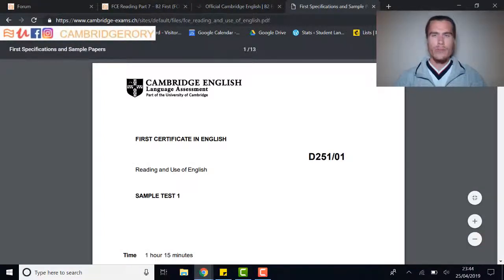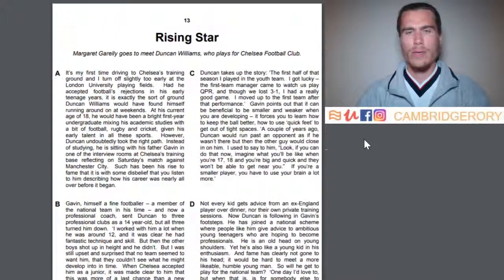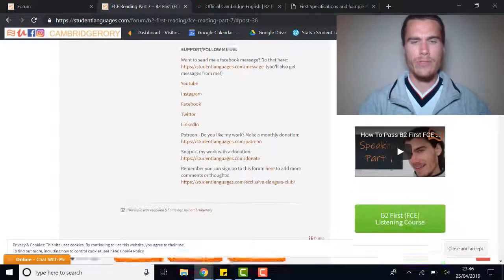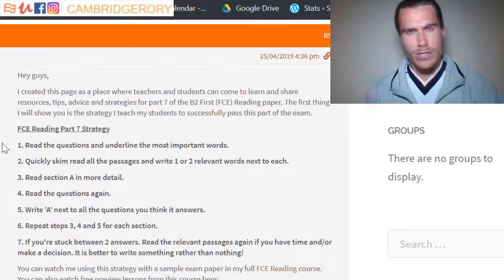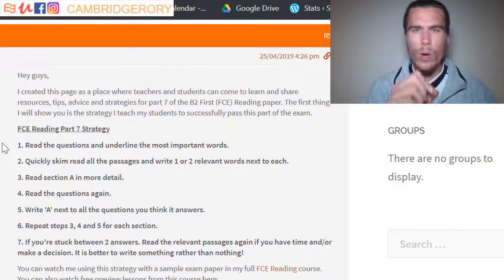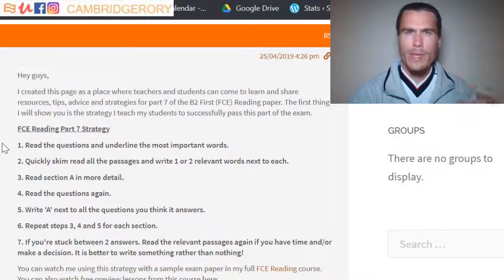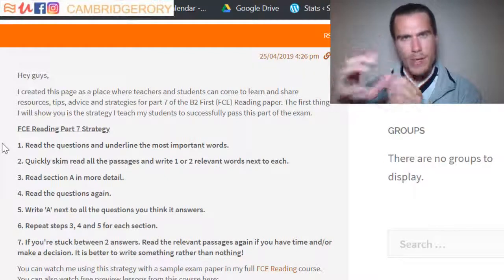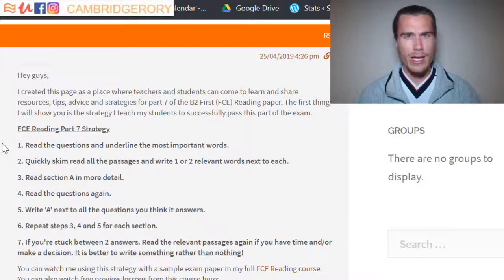How To Pass FCE B2 First Reading Part 7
How To Pass FCE B2 First Reading Part 7. In this video I show you:
- how to find a sample exam paper.
- what part 7 looks like.
- useful resources for FCE reading part 7.
- the best strategy to use to pass b2 first reading part 7.